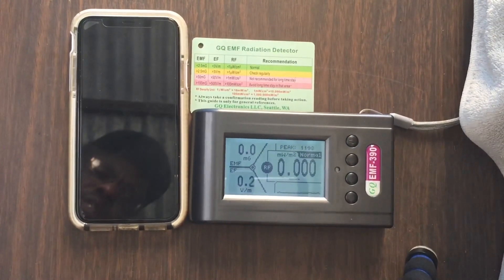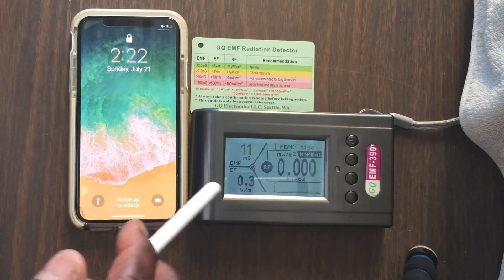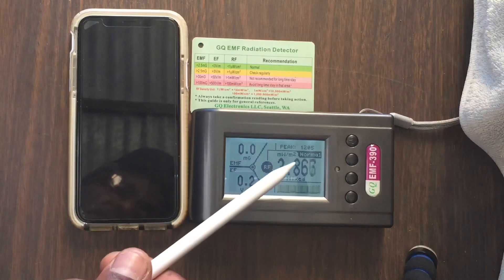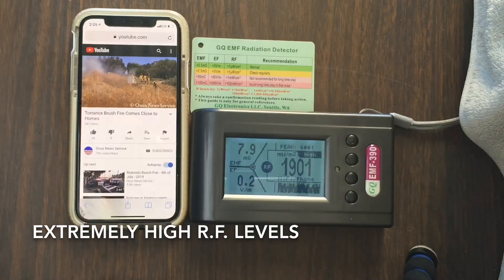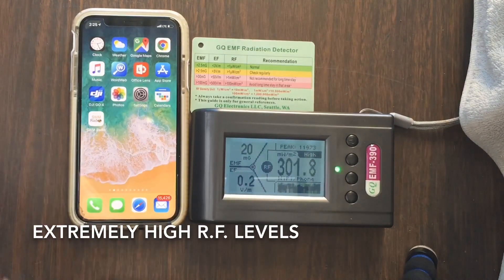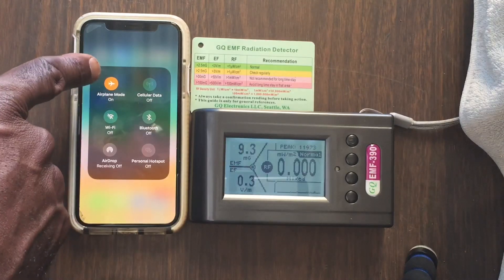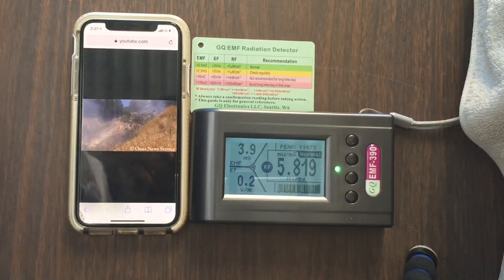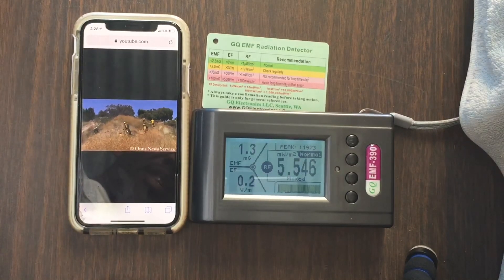EMF 390 - How High Are IPHONE 10 R.F. Levels?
In this video, we demonstrate just how hi are cell phone R.F. LEVELS.